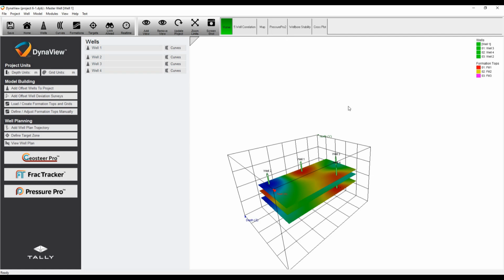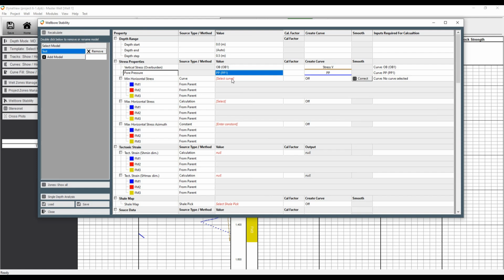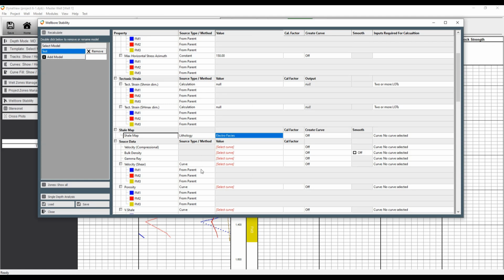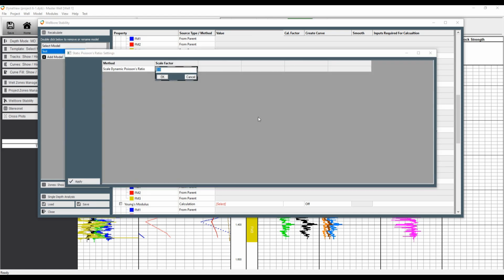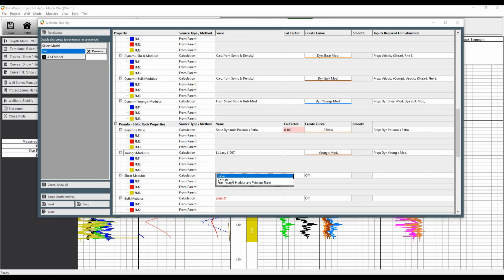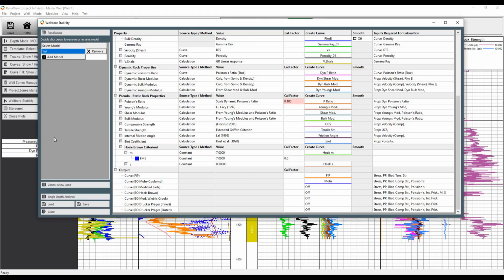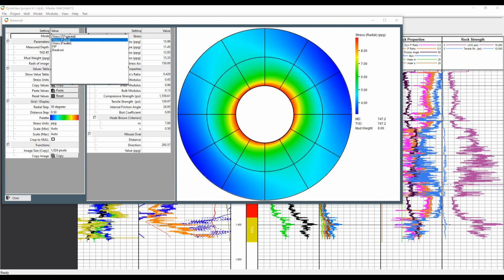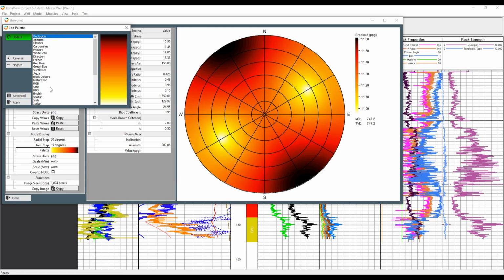DynaView PressurePro Tutorial 8 Wellbore stability